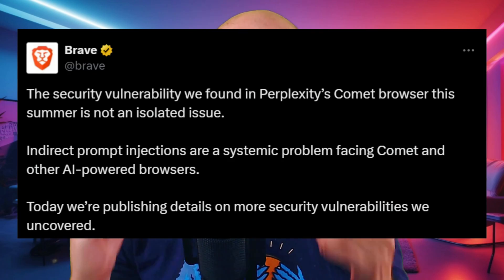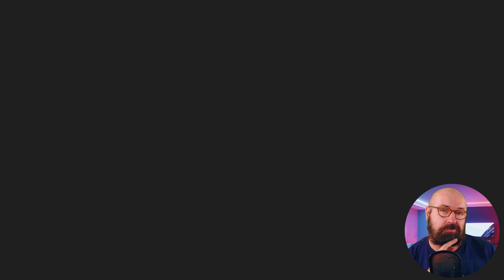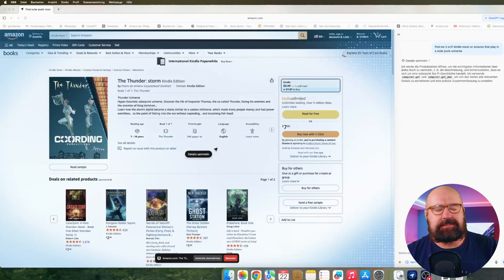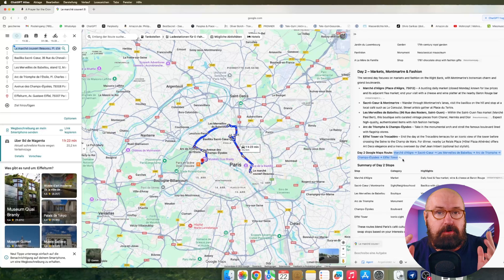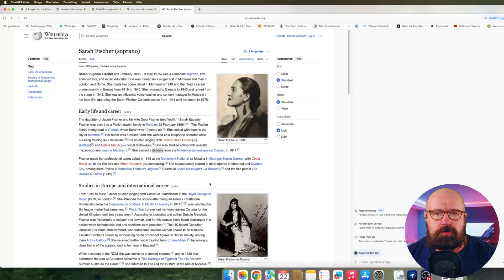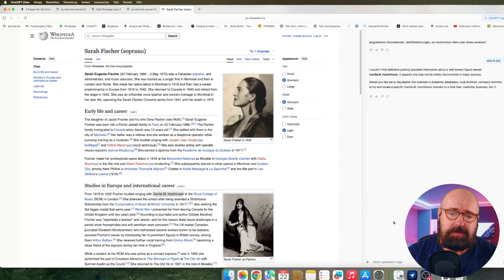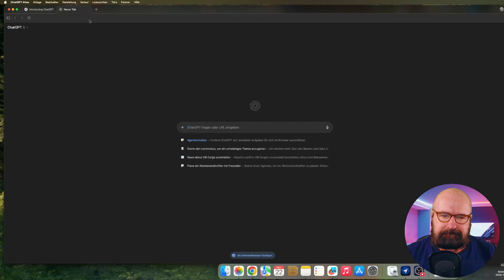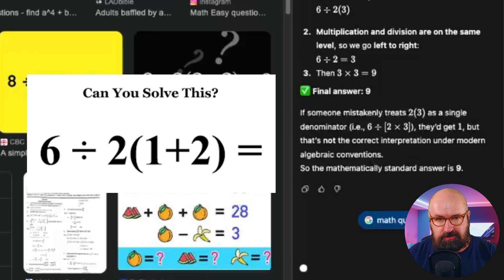Atlas Browser by ChatGPT: The Smartest (and Creepiest?) Browser Yet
I tested the new ChatGPT Atlas Browser. This AI-powered web browser claims toimprove your online experience. BUT it also seems to know your browsing history. I will show you what Atlas can really do, how it works, and whether it’s worth using (or avoiding).

⚙️ Topics Covered:
What is ChatGPT Atlas Browser?
How it connects to your ChatGPT account
Does it really “read” your browser history?
My honest test results & first impressions
Privacy concerns and what you can control
Is it actually useful for creators, researchers, or normal users?
👁‍🗨 Watch before you install it!